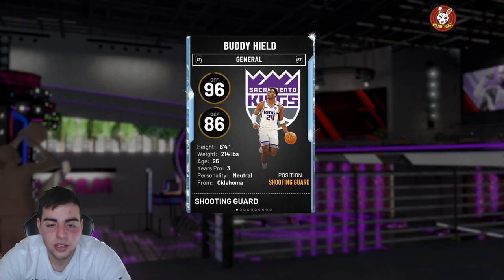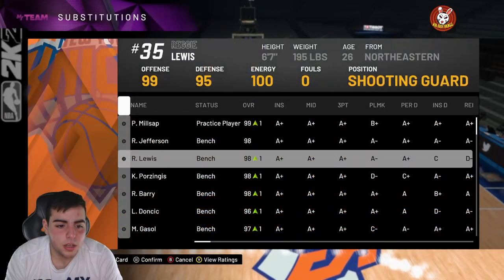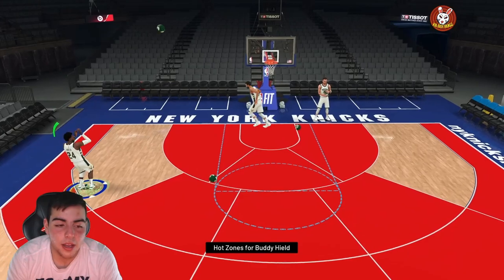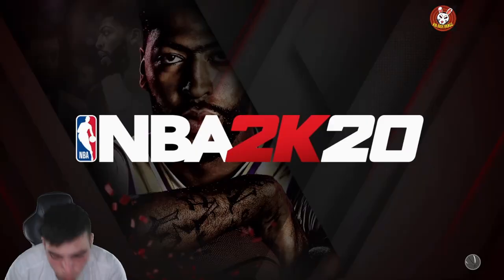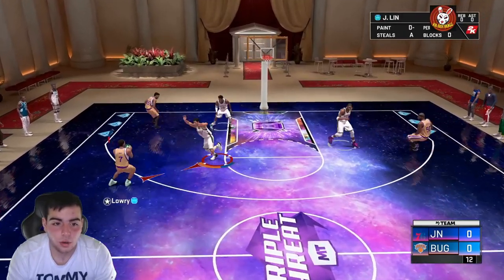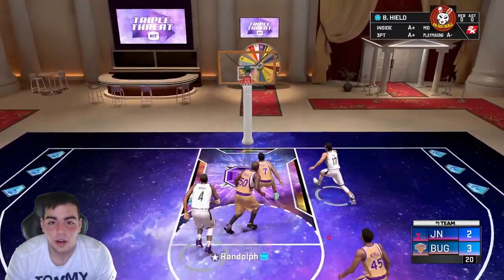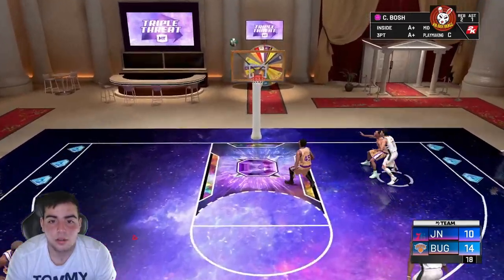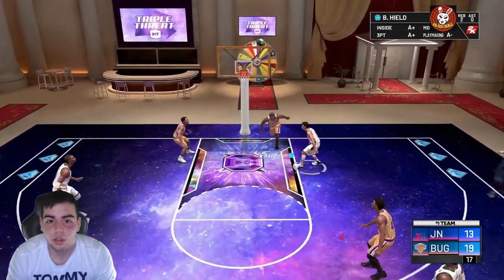NEW INSANE MOMENTS BUDDY HIELD GAMEPLAY! THE GREEN MACHINE! | NBA 2K20 MY TEAM